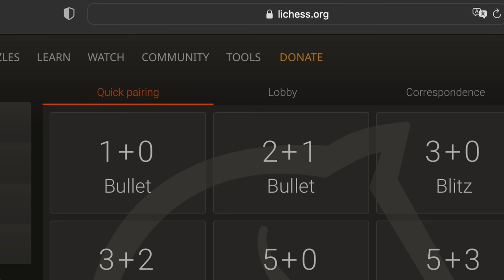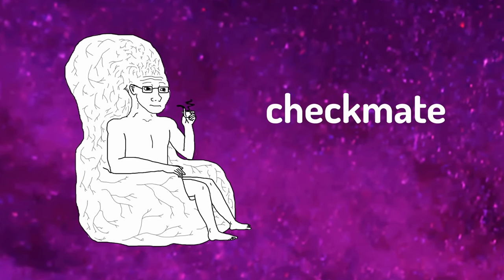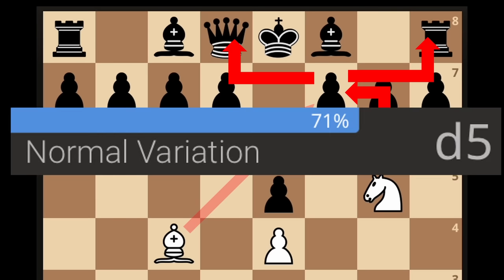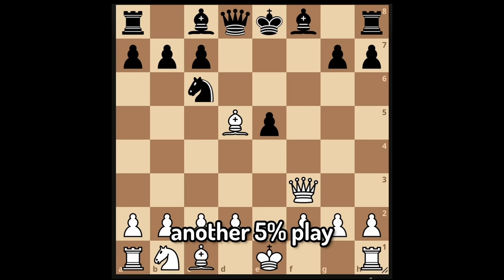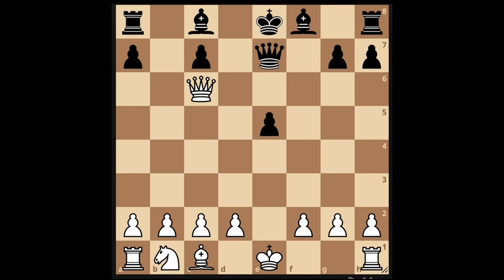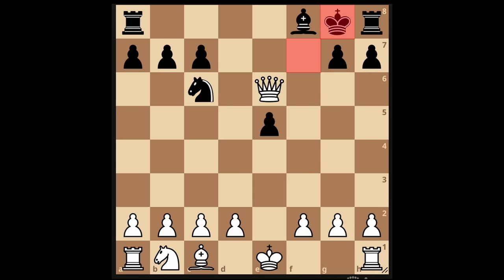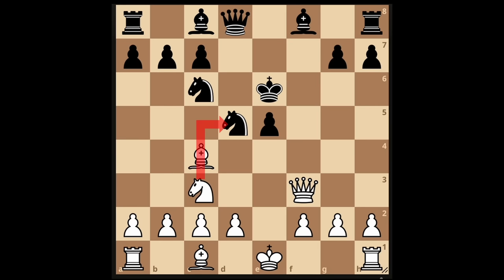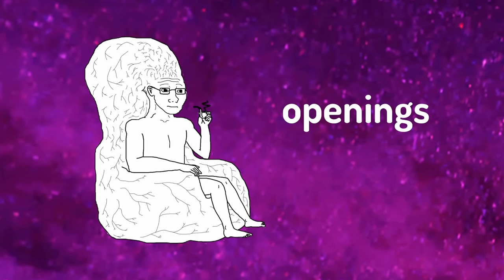Fried Liver Attack | works best under 1000 Elo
Chesspage University (special Lifetime deal until October 31st)

Right now there's a Halloween Deal until October 31st. Lifetime Chesspage University access. No monthly subscription. You get all courses, future courses that I’ll add, and everything else for lifetime. Maybe you want to play some chess in 30 years.